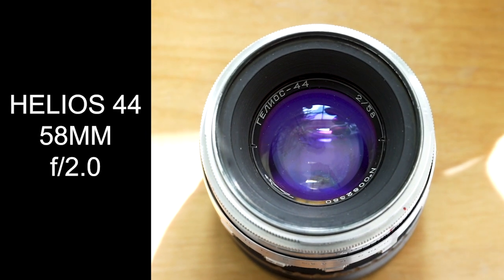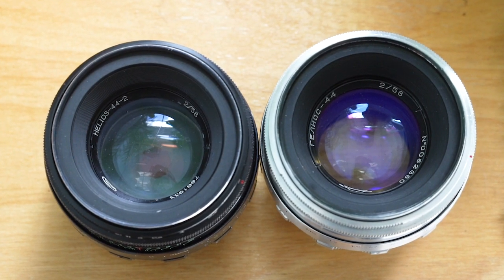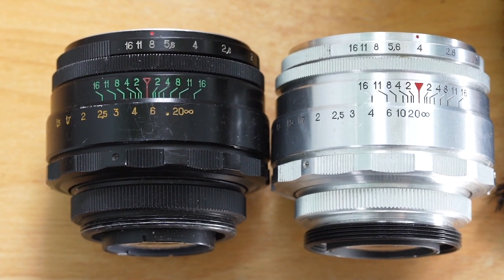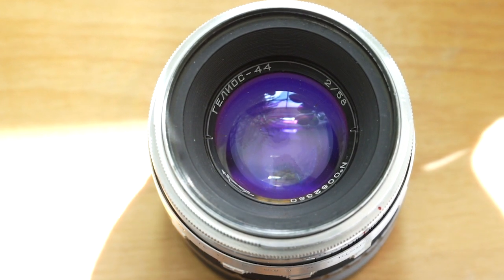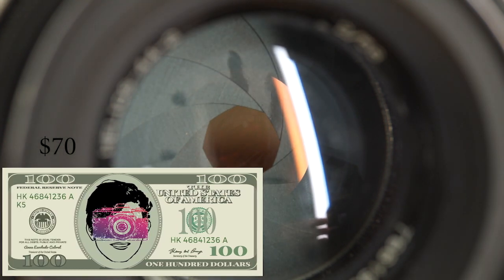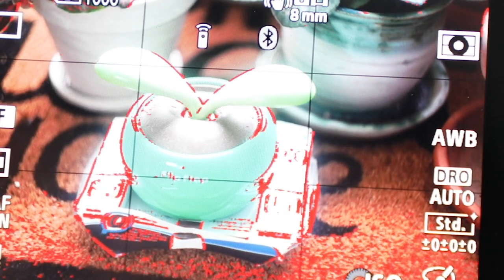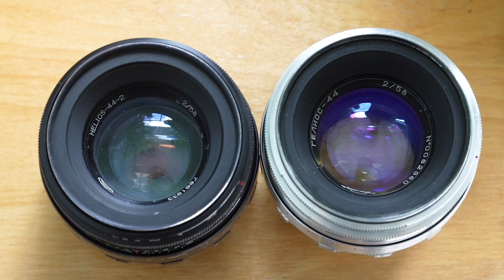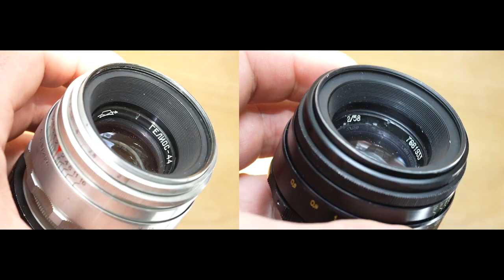Helios 44 Review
In the age of DSLR and Mirrorless cameras, cameras and lenses are just getting so advanced and sharp. What if you wanted a unique lens that gives you a signature style and has vintage image appeal. The early made Russian Helios 44 58mm f/2 is that lens. In my opinion, this is the best lens for its price range and image quality. In this video, I will show you my experience with buying, shooting,  and general knowledge of this lens.

Gear Used:
Sony A7RIV

Helios 44-2 (Secondary Lenses)

M32 to M42 Adapter Rings

M42 Adapter fir Sony E Mount
Fotodiox Lens Mount Adapter Compatible with M42 (42x1mm) Screw Mount Lenses to Sony E-Mount Cameras